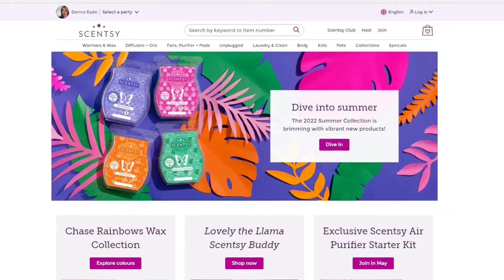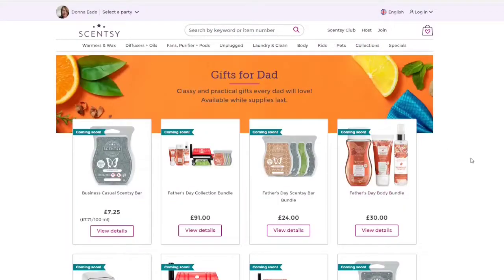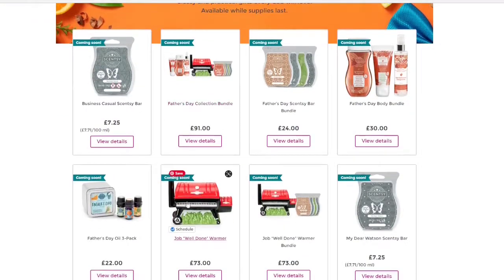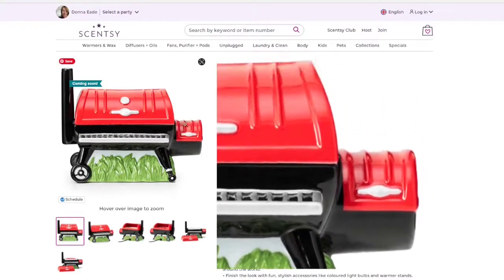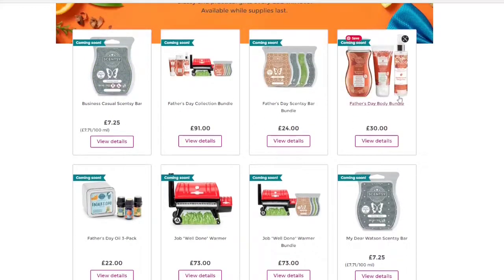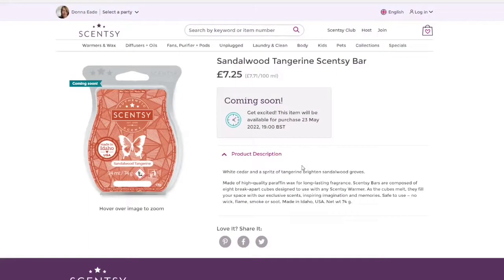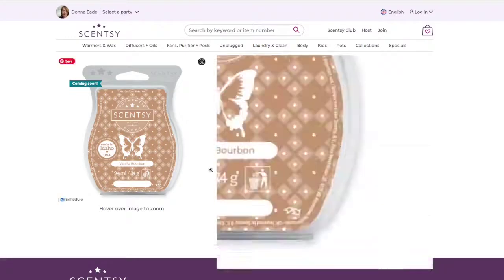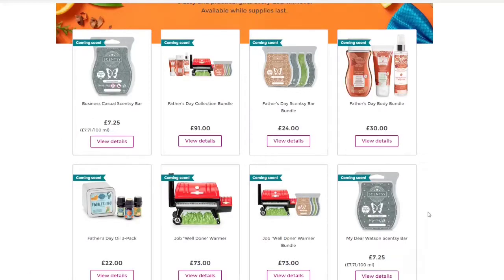Scentsy UK | Father's Day Collection 2022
Father's Day is coming on the 19th of June. All the items i show in today's video is available while stocks last

0:00 intro
1:34 Products revealed
3:20 Father's Day Warmer
4:10 Best offer ever!!
4:40 The Big Bundle
5:27 The New Scents
7:40 Oil collection
9:00 Boday Care
9:10 Outro

intro/outro Music credit:  Rafael Krux